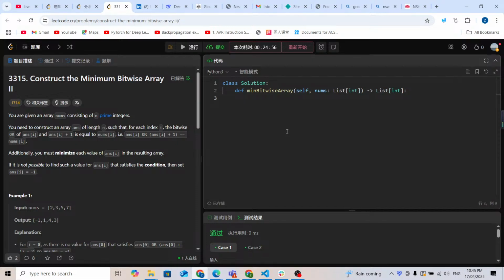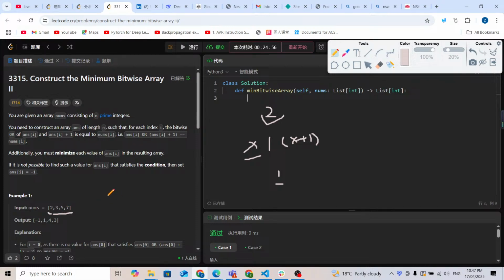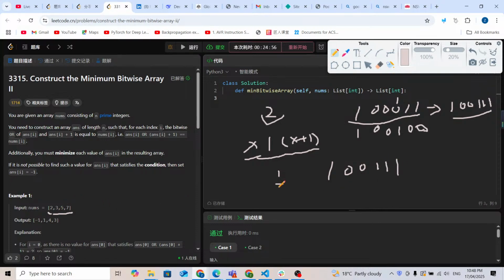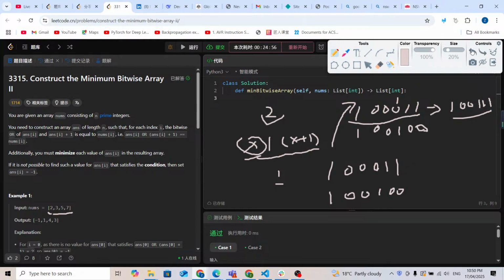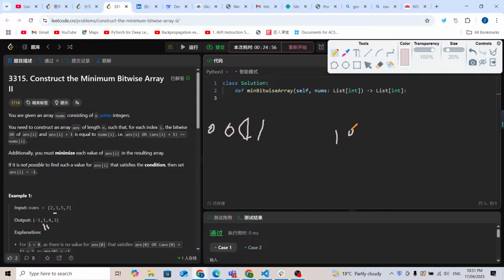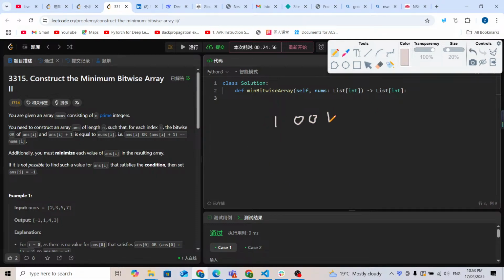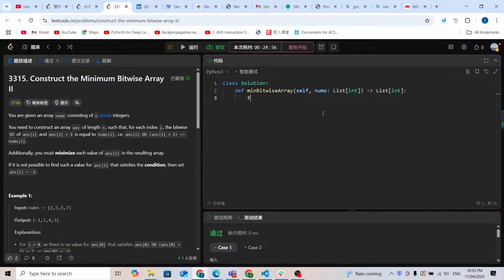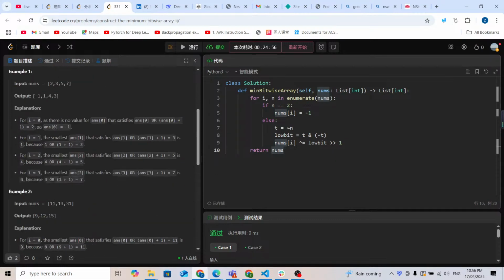Leetcode 3315. Construct the Minimum Bitwise Array II (bit manipulation)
3315. Construct the Minimum Bitwise Array II